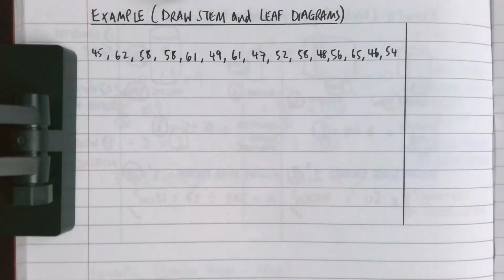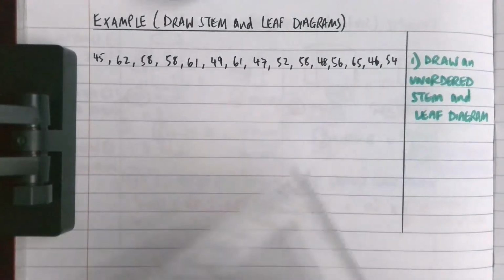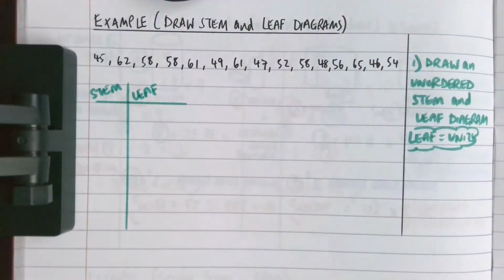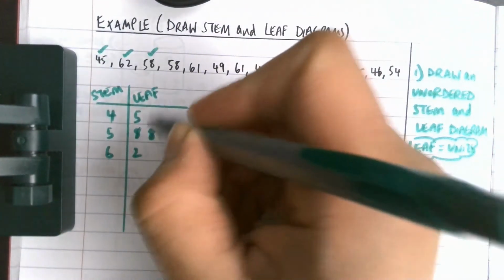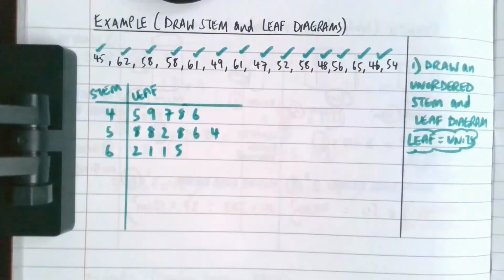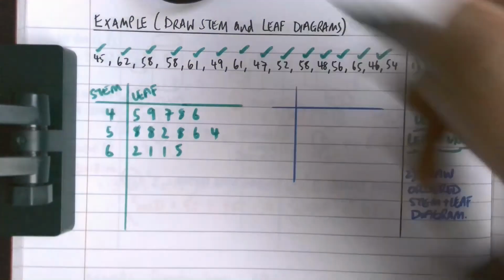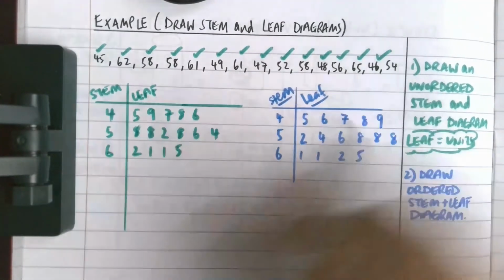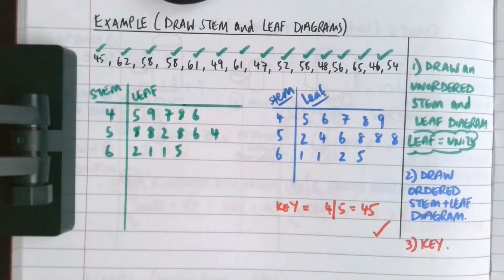Draw Stem and Leaf Diagrams from Unordered Data Example 1 with audio | gcsemathsexamples.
How to draw a stem and leaf diagram from unordered data.
Draw Stem and Leaf Diagrams from Unordered Data Example 1 with audio.
gcsemathsexamples.